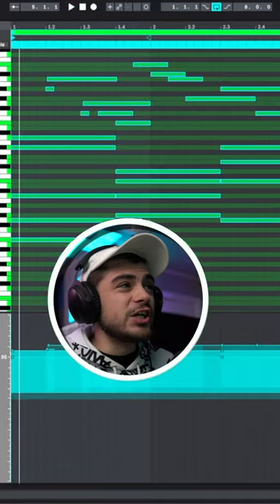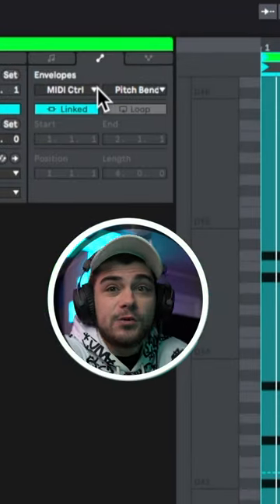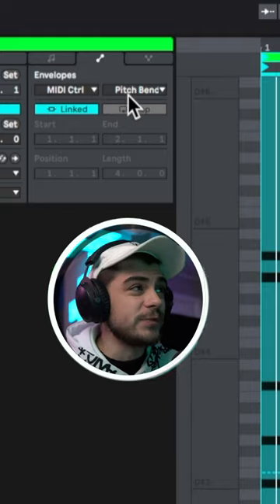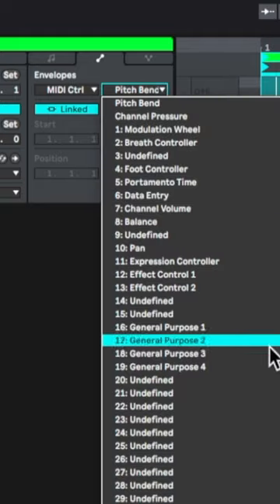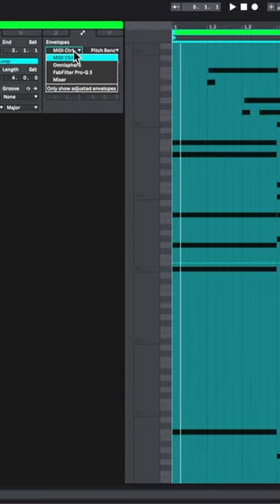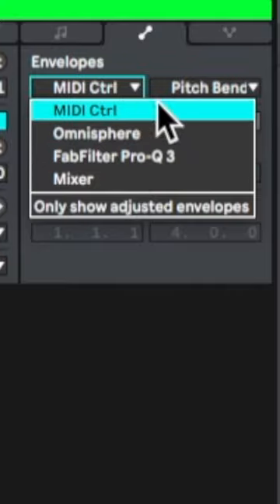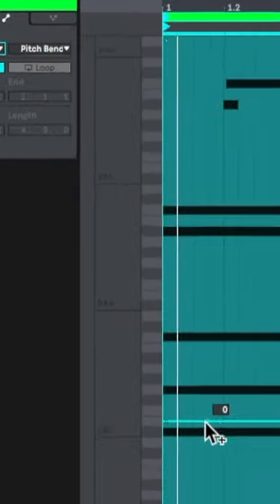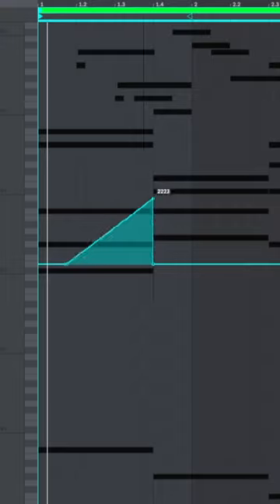Advanced Melody Technique (not for beginners)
This is a super advanced melody technique that should not be attempted by beginner music producers. This will make your melodies sound so much better and add even greater range of expression!